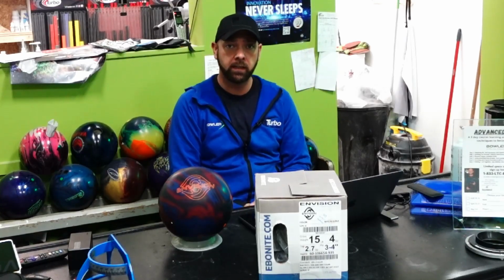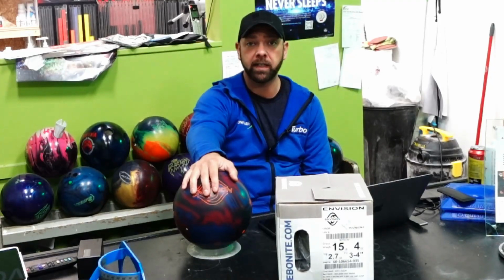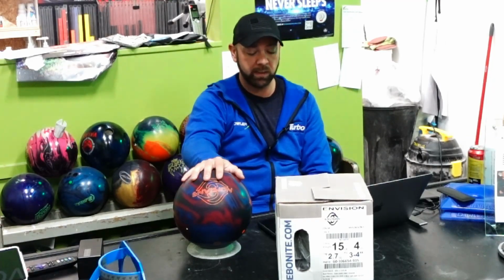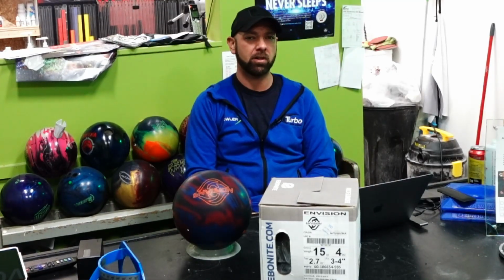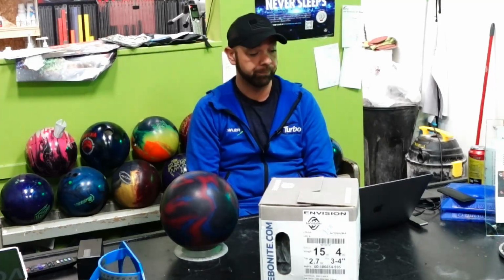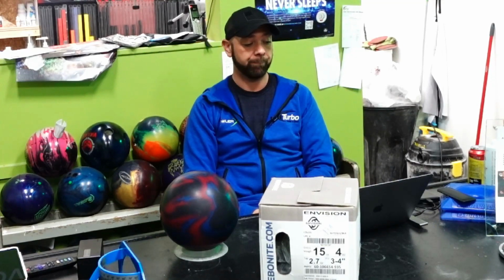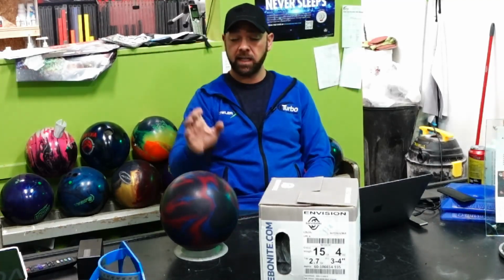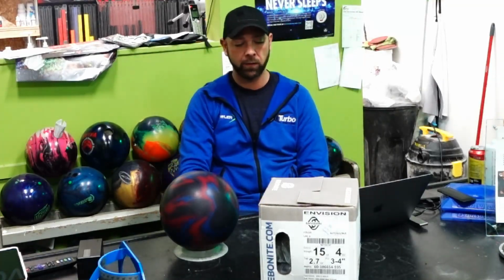Ebonite Envision Bowling Ball | Discussion with JR